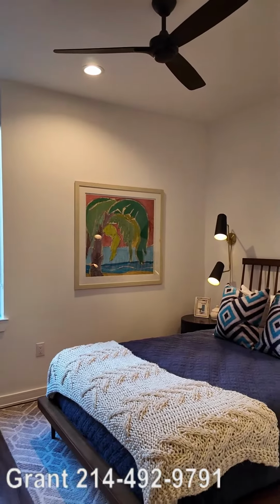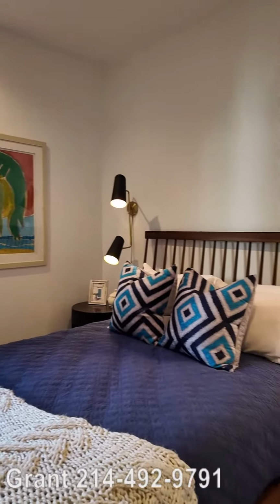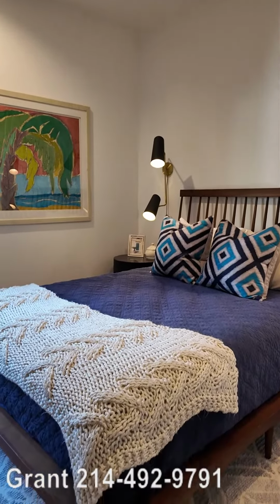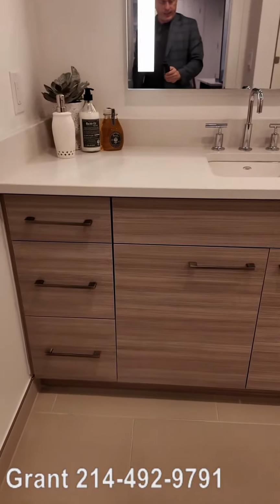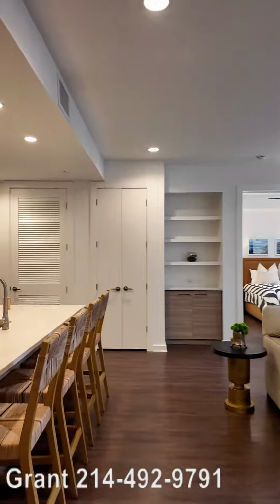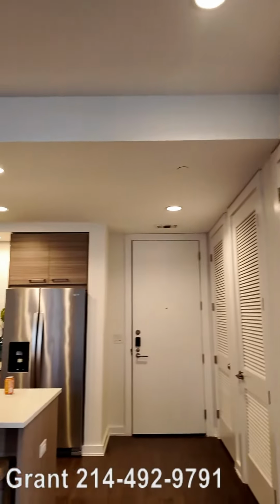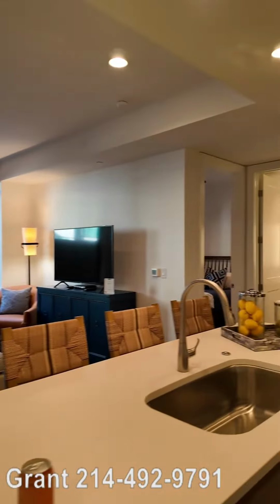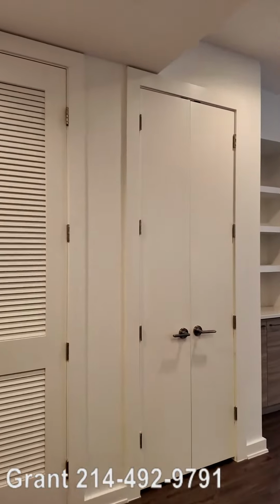The ultimate Houston Heights 2-bedroom apartment tour 2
The St. Andrie apartments in Houston TX offer an amazing modern two bedroom! This has a great location in the Houston Heights area and is quick walking distance to the Buffalo Bayou trails. It just feels right and perfect in so many ways. And then there's the amenities!! Part 2 of the 2 bedroom tour.
Chapters
00:00 -  Intro to part 2 of the two bedroom tour at St. Andrie
00:42 -  Bedroom at St. Andrie
01:23 - Kitchen at St. Andrie